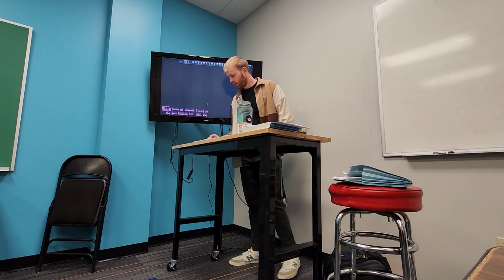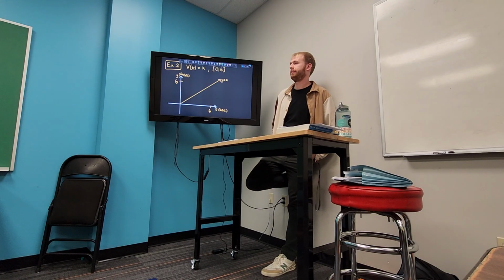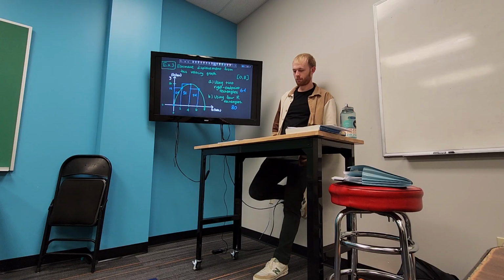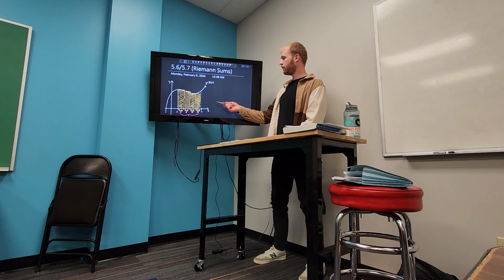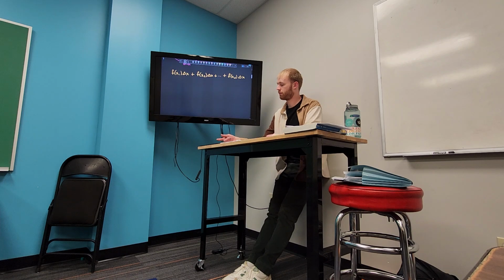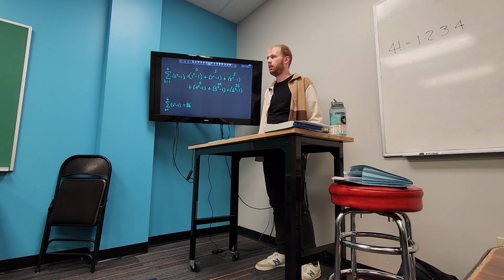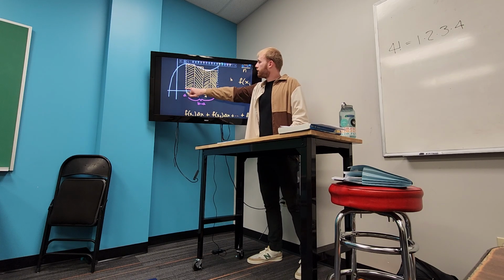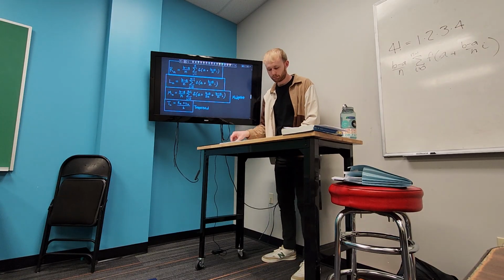Calc Class 02-13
Intro to Riemann Sums